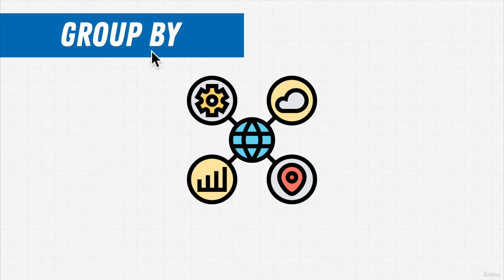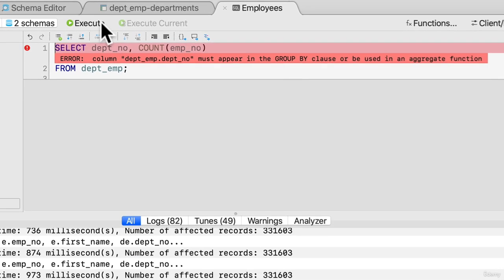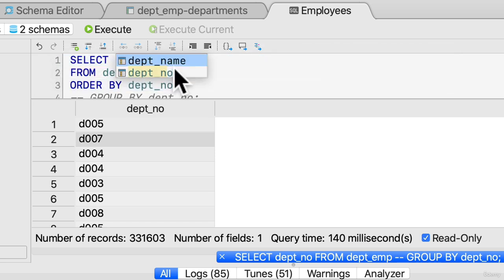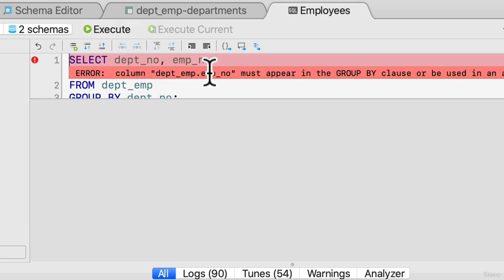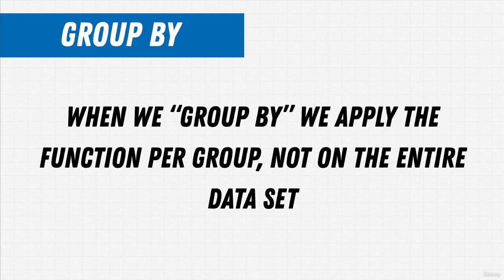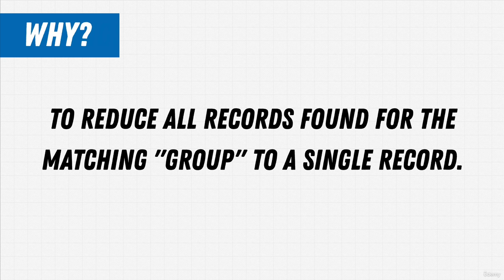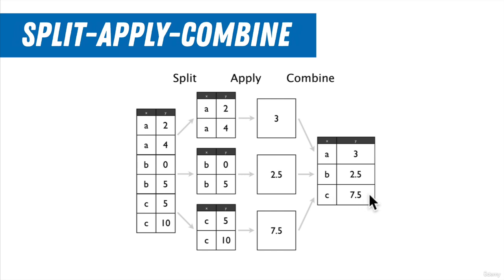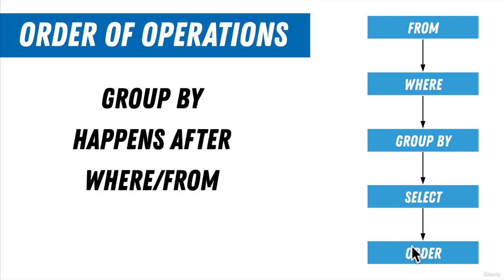1 GROUP BY